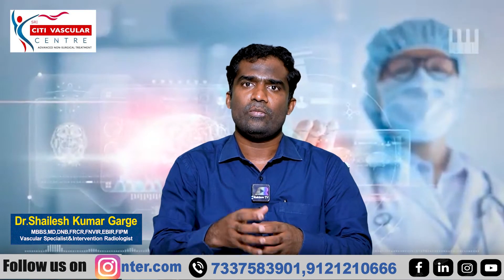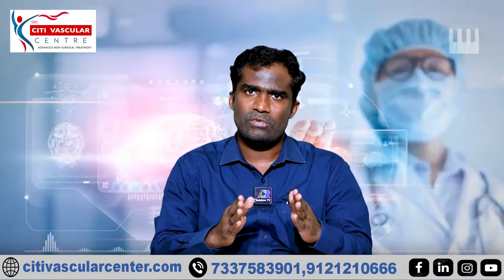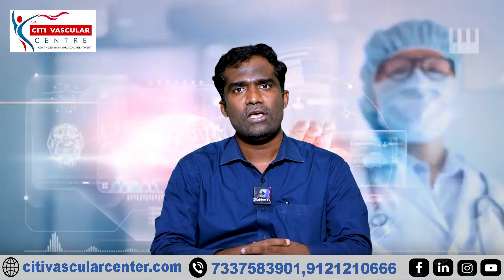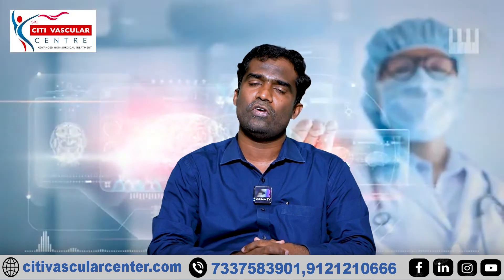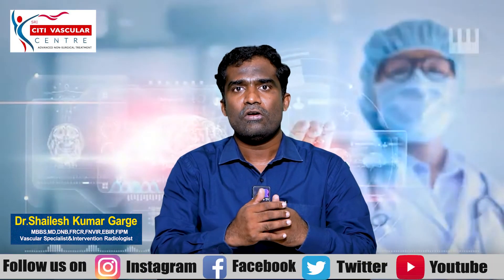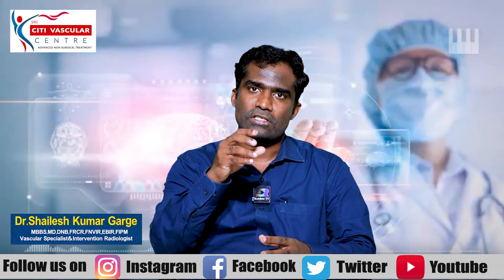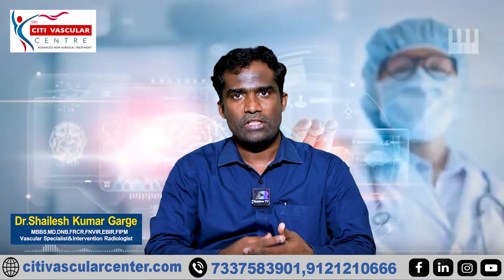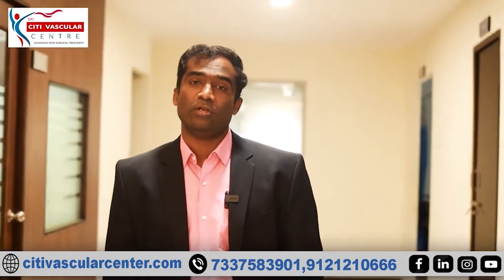Varicocele: Symptoms And Treatment In Telugu | Doctor Shailesh | Citi Vascular Centre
we also cover:
- varicocele cure without surgery
- varicocele natural treatment
- varicocele embolization in india
- varicocele treatment in india
- varicocele cure in india
- varicocele repair

Most Advanced Treatment for Varicocele in hyderabad at affordable cost. Opt for Varicocele Embolization Treatment at Citi Vascular Hospital, Hyderabad. Dr Shaileshkumar Garge is one of the best doctor for varicocele treatment in hyderabad. Citi Vascular Centre is the best hospital for varicocele treatment in hyderabad.